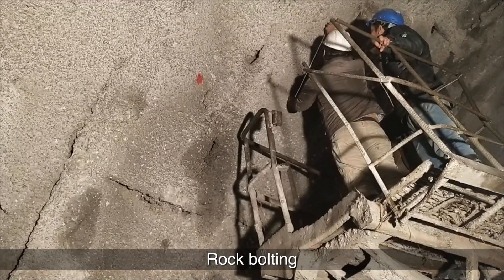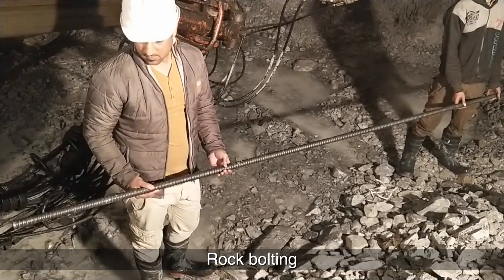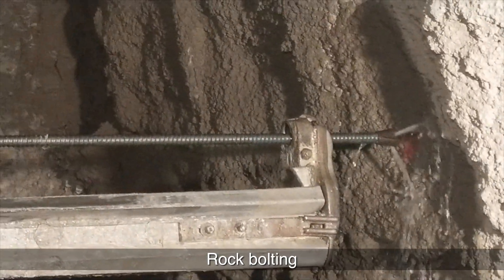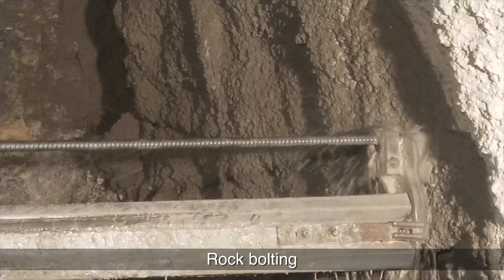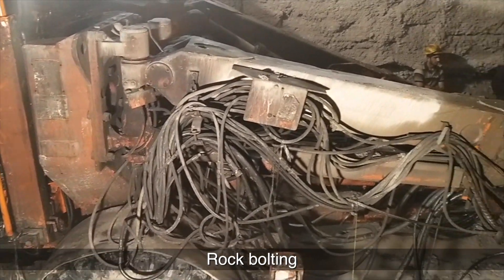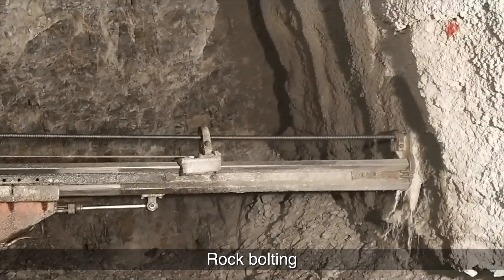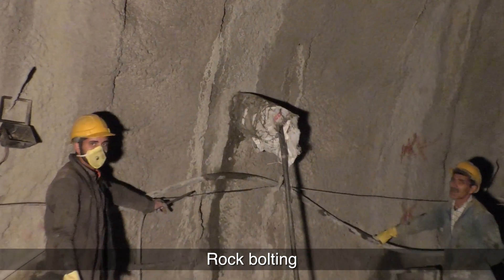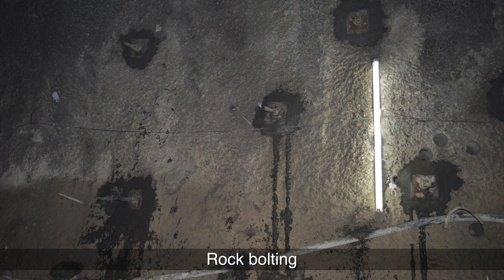SDA (self drilling anchor) Rock Bolting in tunnels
self drilling anchor rockbolts in tunneling works.